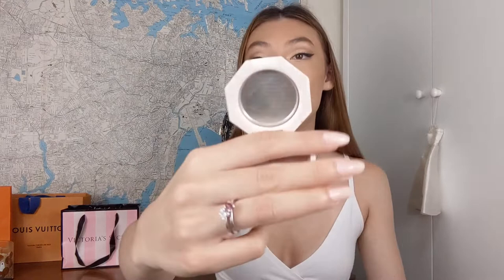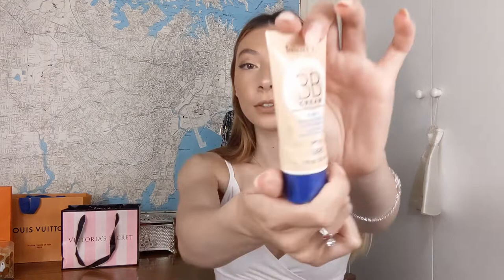PROJECT PAN 2020 MAKEUP EMPTIES!!! ROUND UP OF 2020 EMPTIES + PANS!!! 🤩🤩🤩